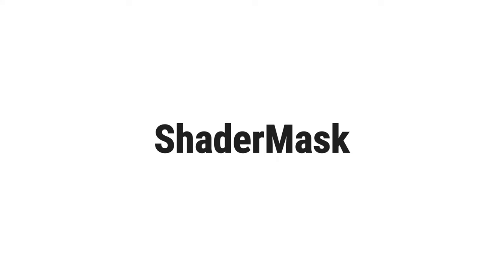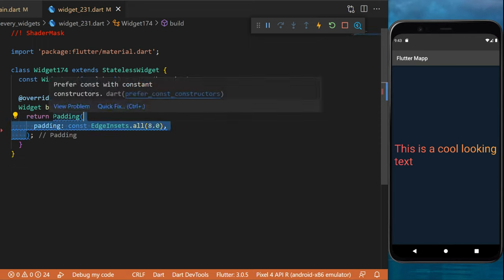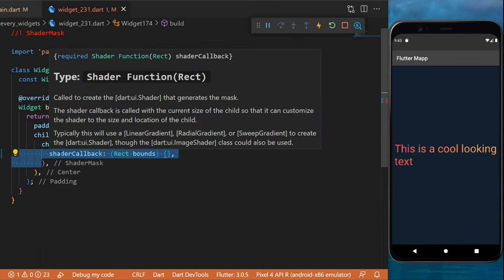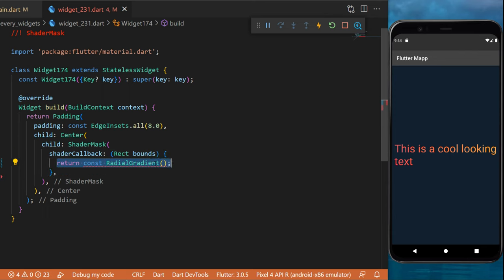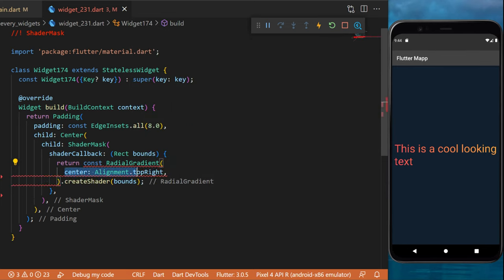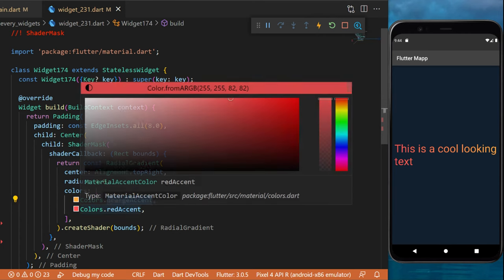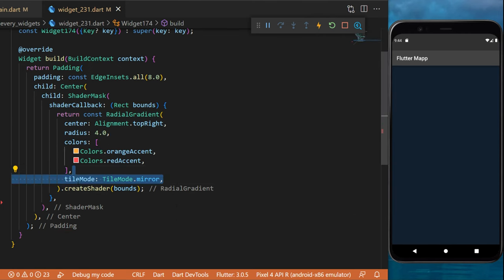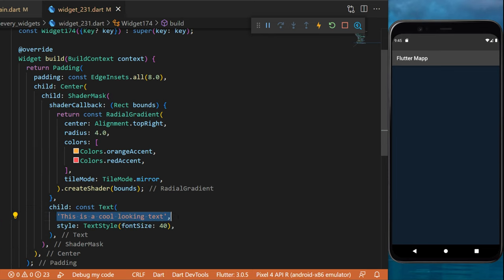Flutter ShaderMask Widget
This Tutorial will show you how to use the ShaderMask with flutter. To learn more about every flutter widgets, you can check our flutter playlist about all flutter widgets
This was how to make and use the ShaderMask widget within your Flutter app

OVERVIEW
0:00​ ShaderMask Flutter